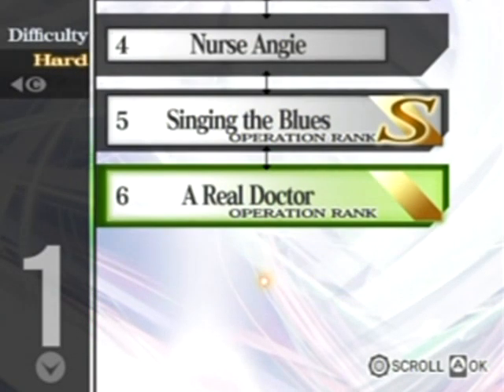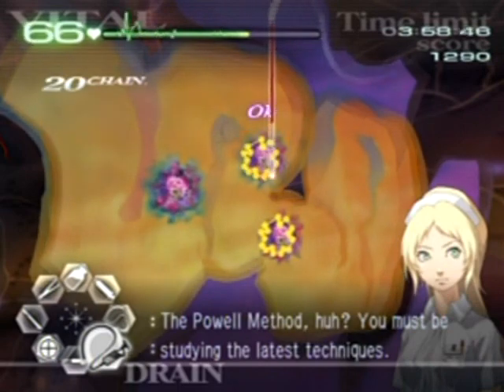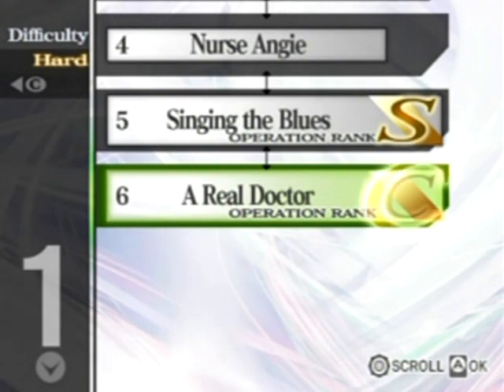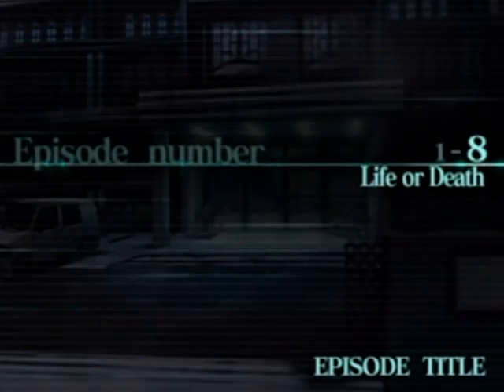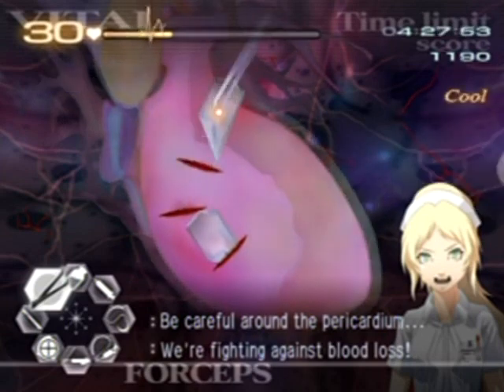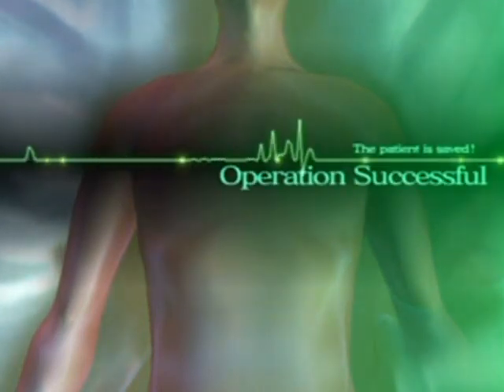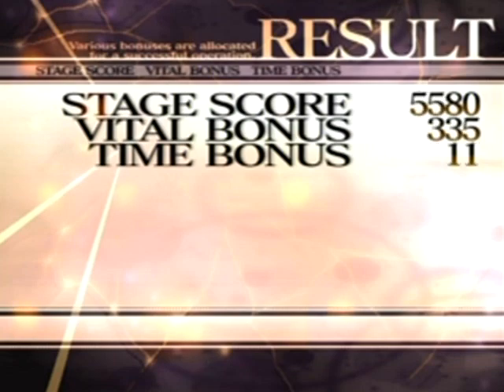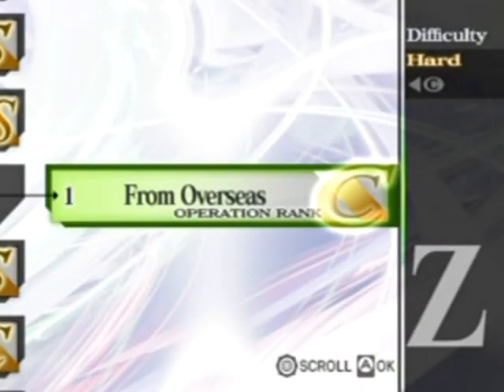Trauma Center Second Opinion Walkthrough Part 3: A Trauma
The first real emergency! Whoo! Wait... I'm a doctor, why am I celebrating this? :P

Operation Timestamps (To skip cutscenes):
1-6 0:43
1-8 8:14
Z-1 14:59